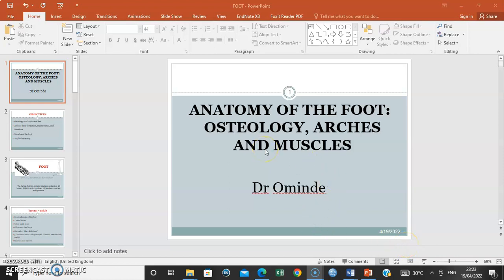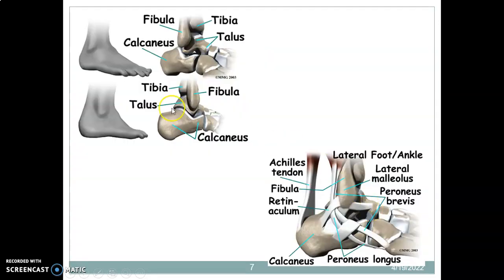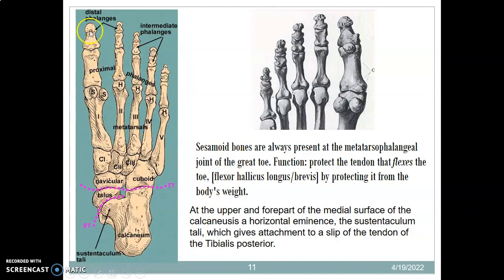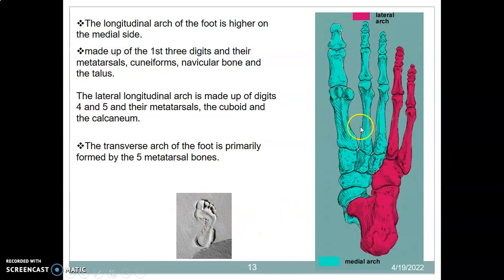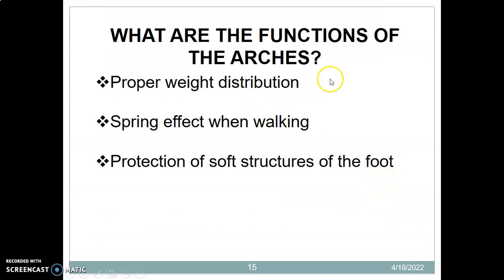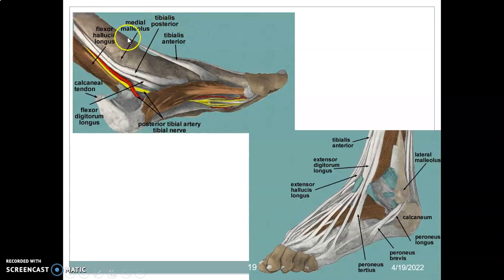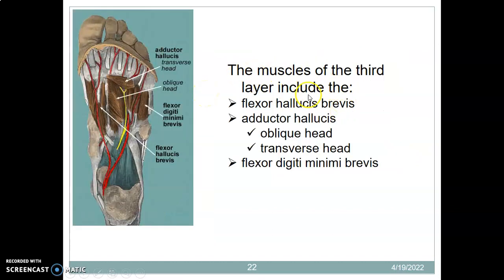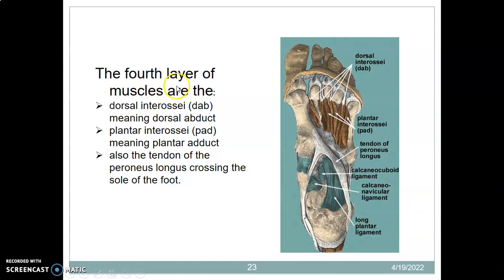Foot anatomy 1_ Lower limb_ Anatomy Book Club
In this video lesson, lets talk on the anatomy of the Foot.